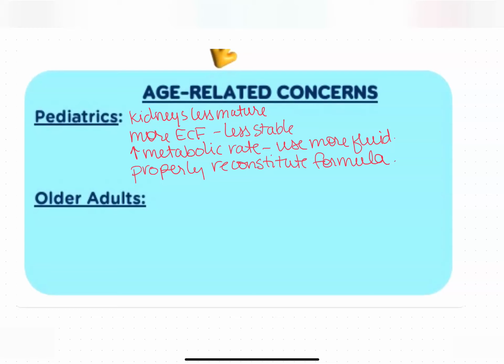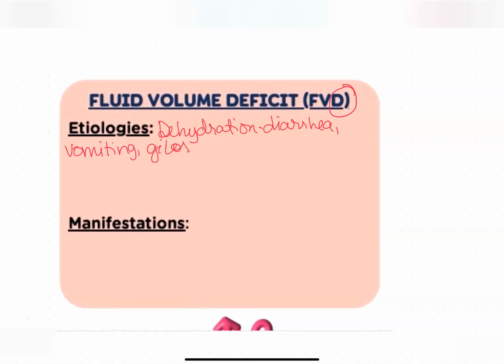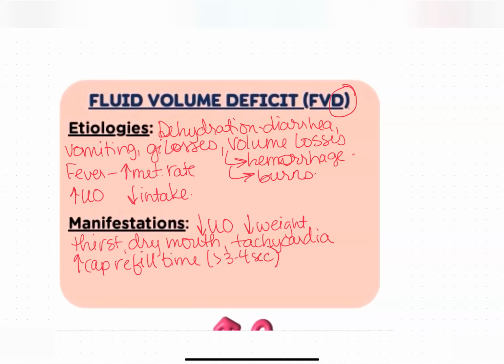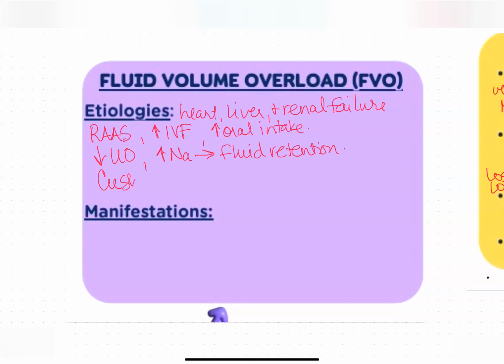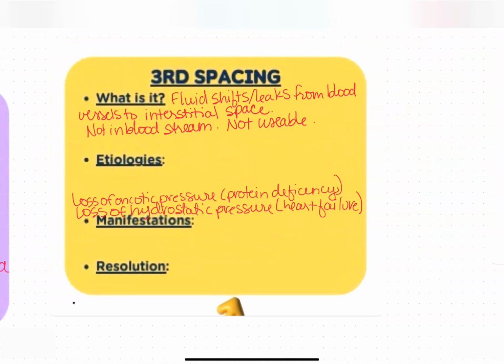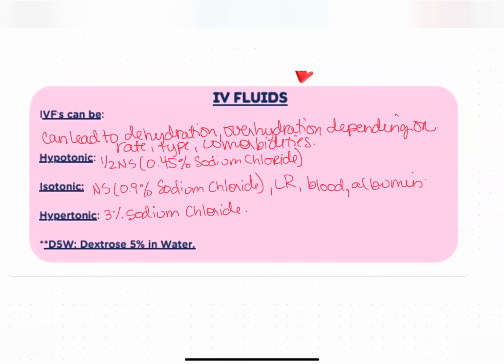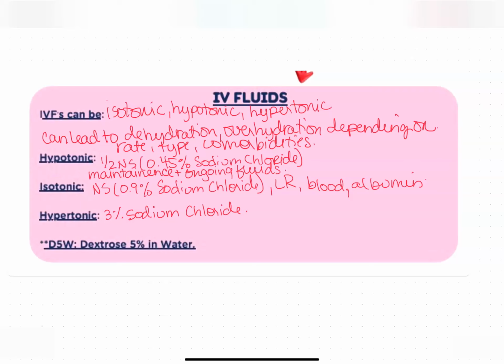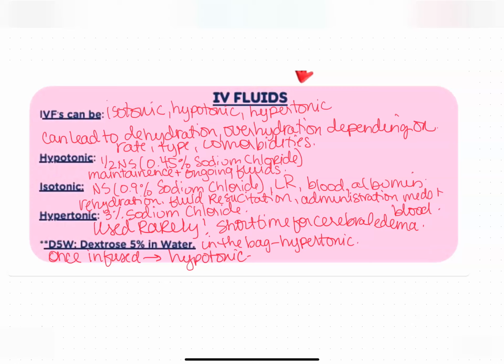FluidVolumeStatus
This video is an overview of fluid volume status, including fluid volume deficit, fluid volume overload, 3rd spacing and IV fluids. Etiologies and manifestations for each condition are reviewed, as well as age-related concerns.

You can find us on Etsy and download the accompanying concept map.